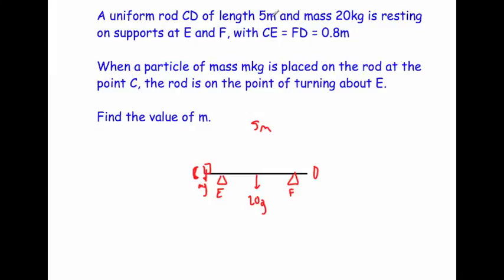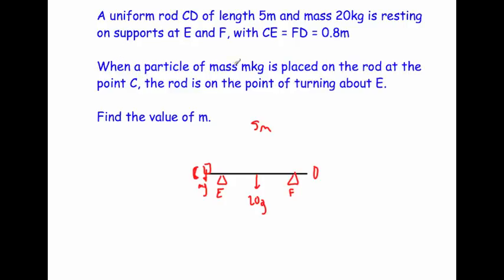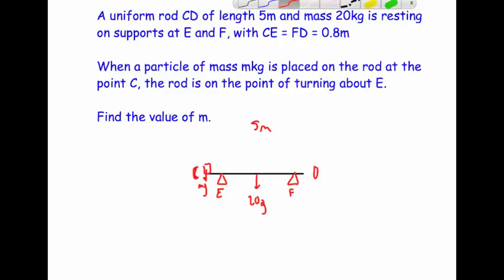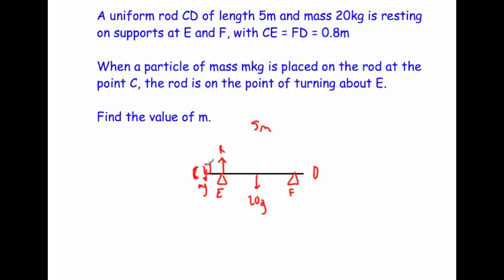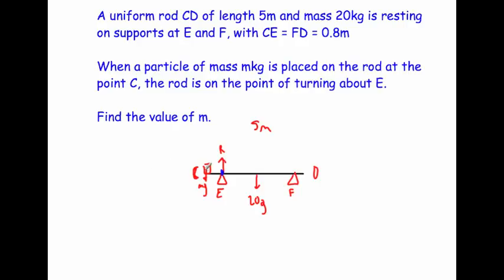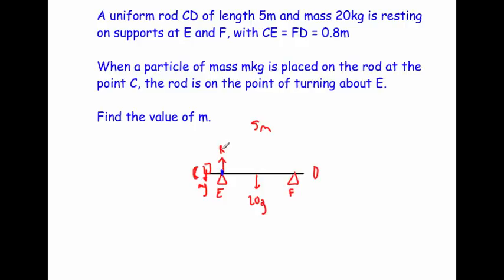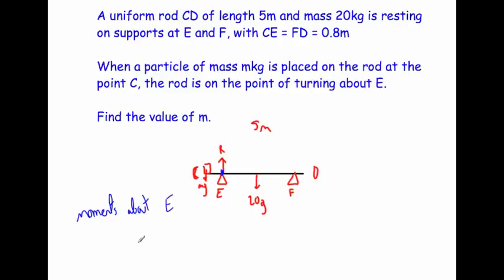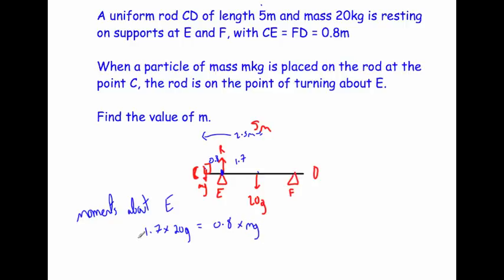Moments - Uniform Rods Example 3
This is the third example on uniform rods.